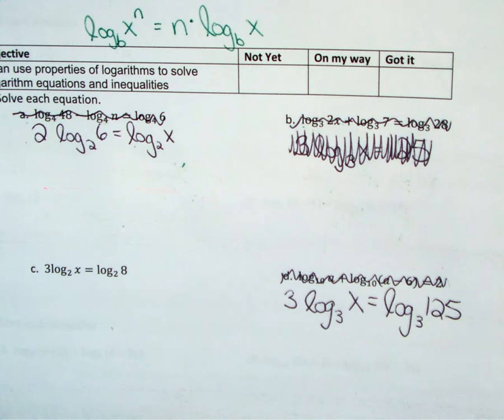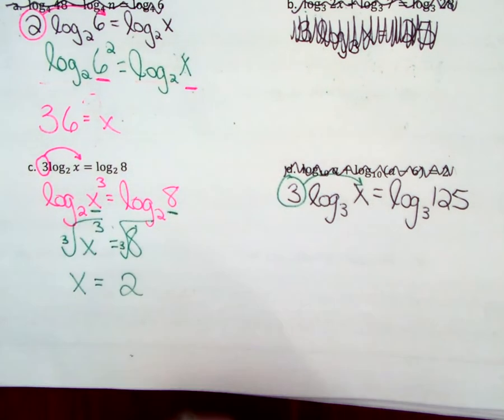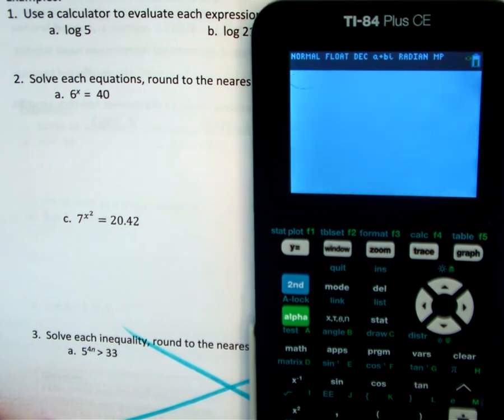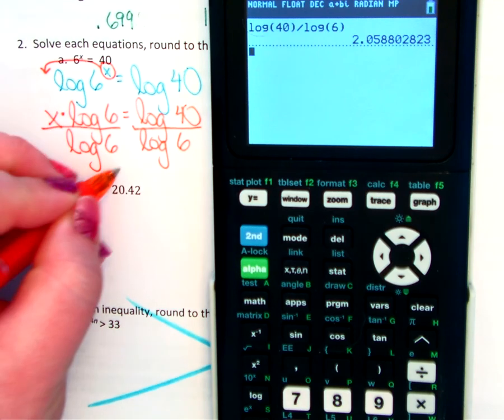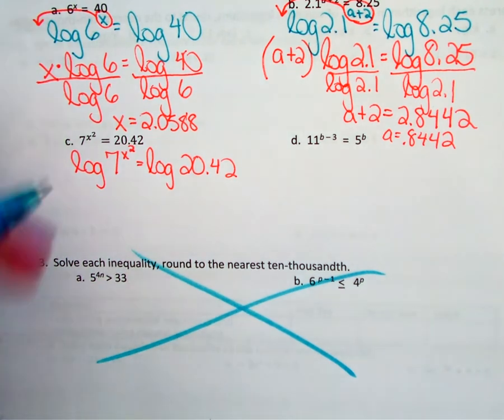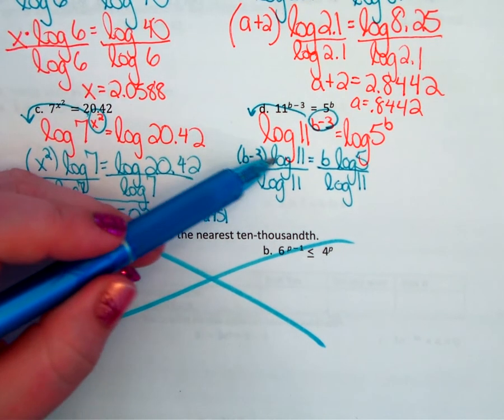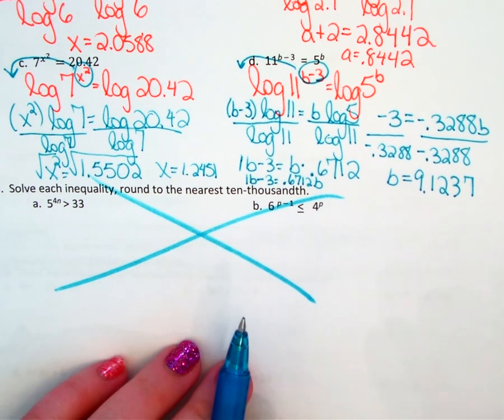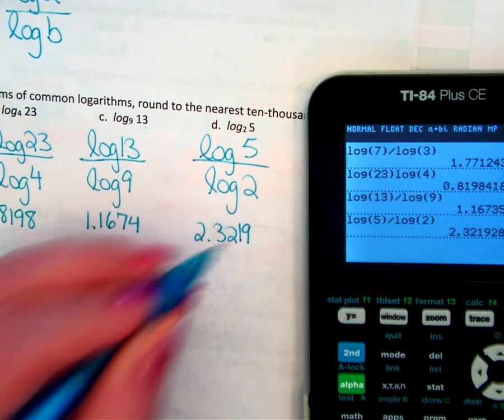7.5 and 7.6 Power Property and Change of Base Formula